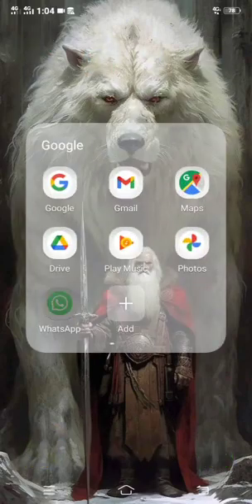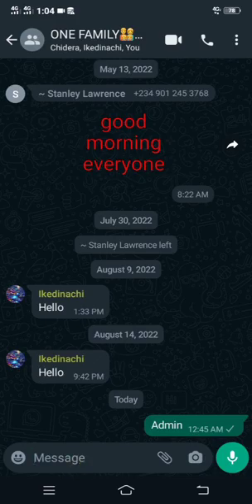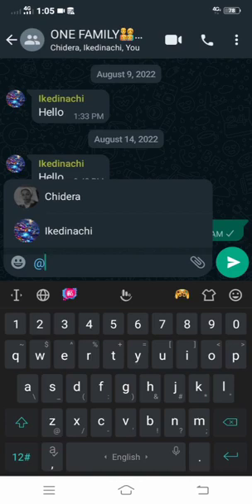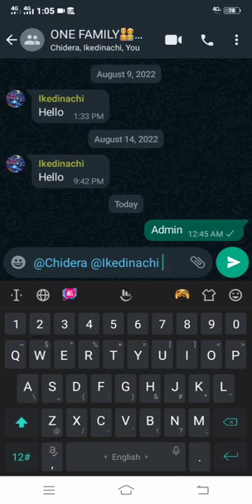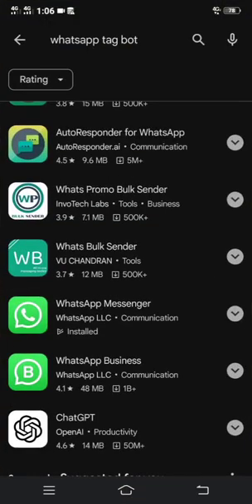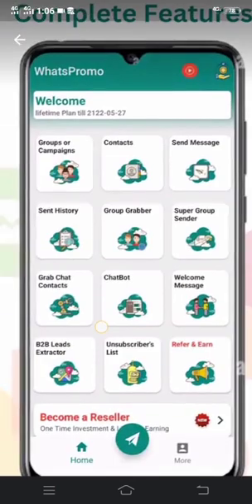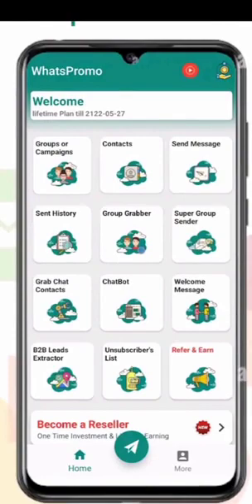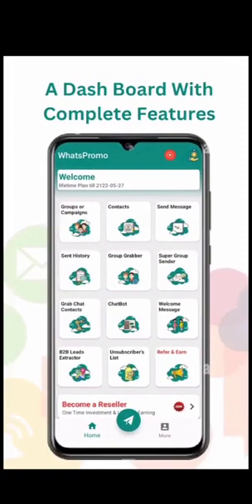How To Tag Everyone In A Whatsapp Group At Once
How to tag everyone in Whatsapp group once.

How to tag everyone in Whatsapp group.